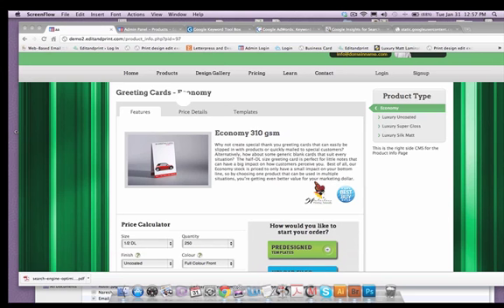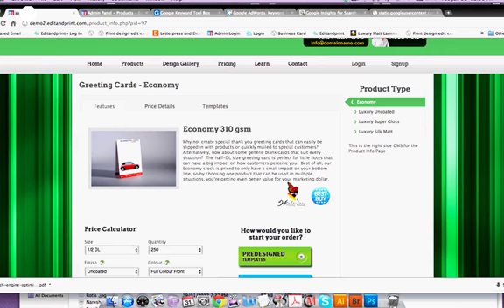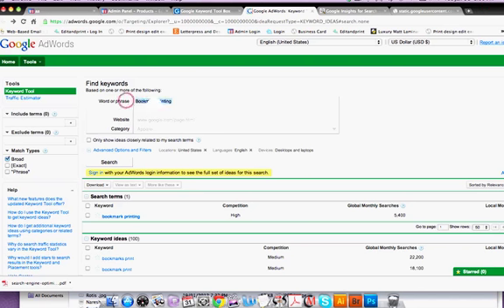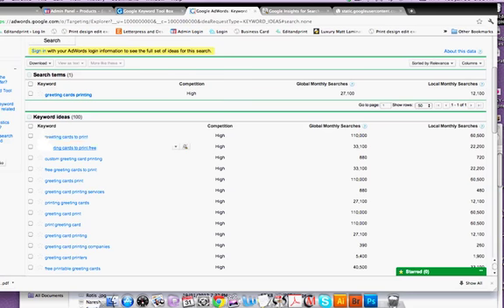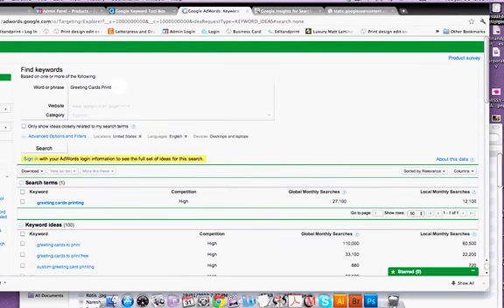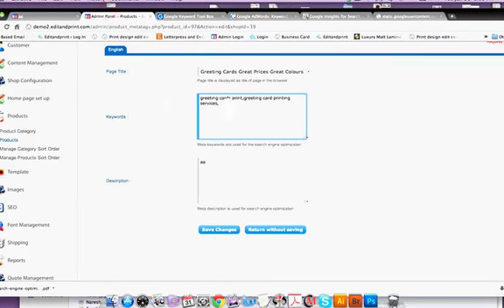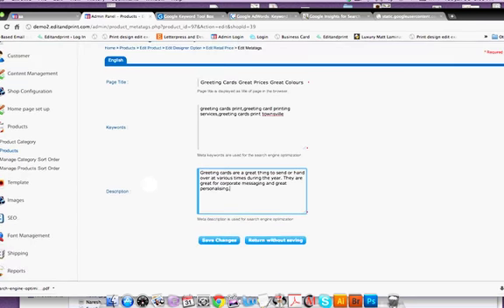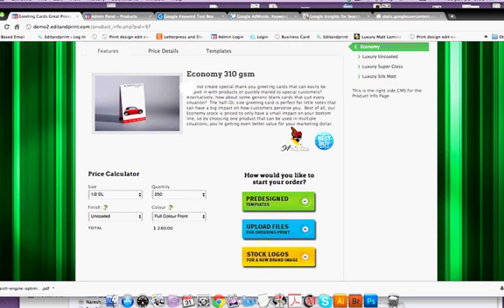How To Create Meta Tags , Descriptions and Page titles with the editandprint CMS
Optimising your edit and print dynamic storefront is a simple matter of populating your meta tags withing your action drop down module.